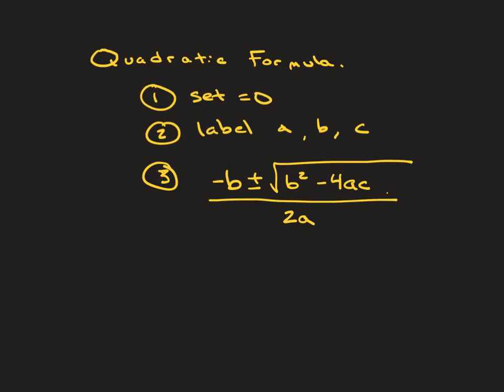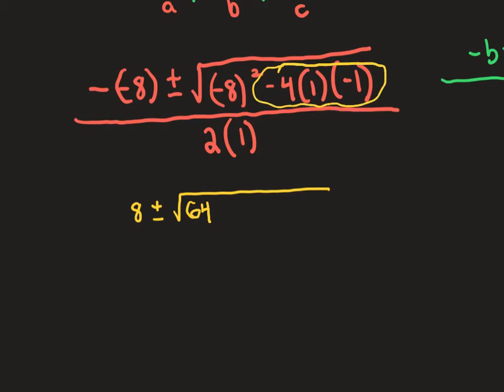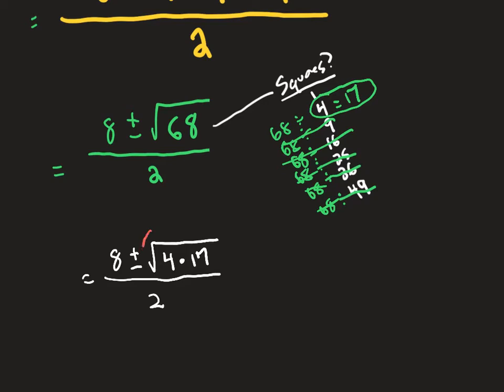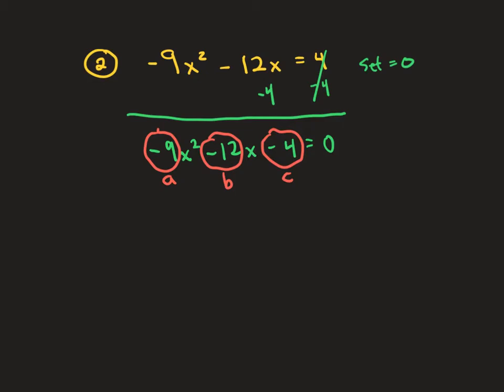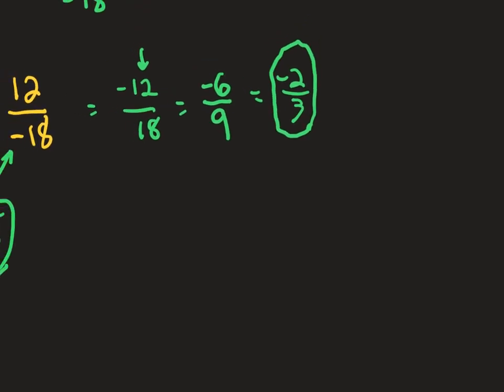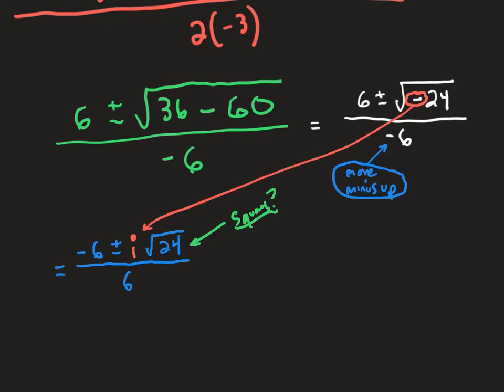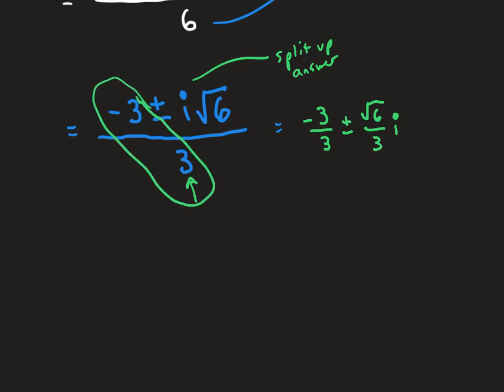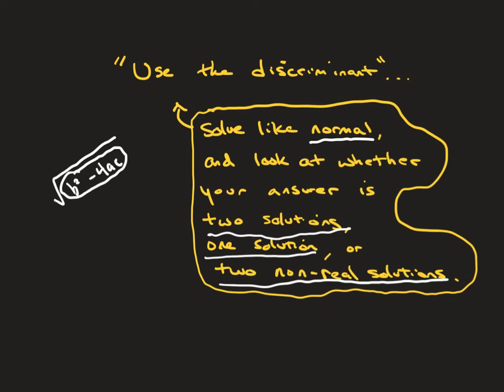14.3 (Hawkes Preparation for College Mathematics)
Examples using the Quadratic Formula for section 14.3 in Hawkes Preparation for College Mathematics.